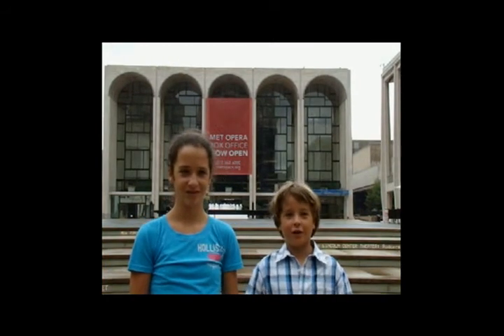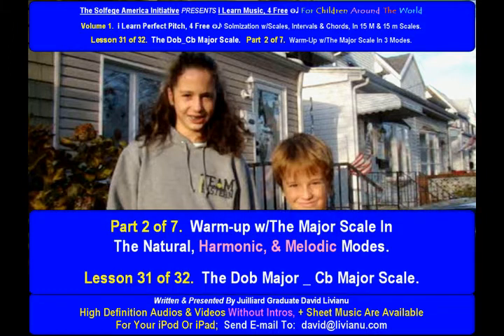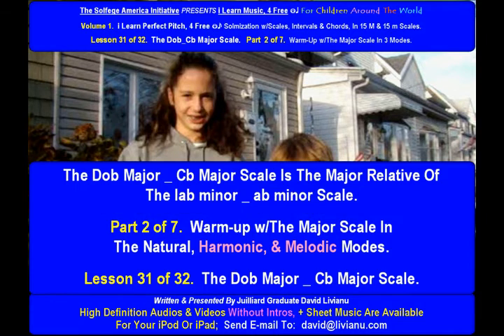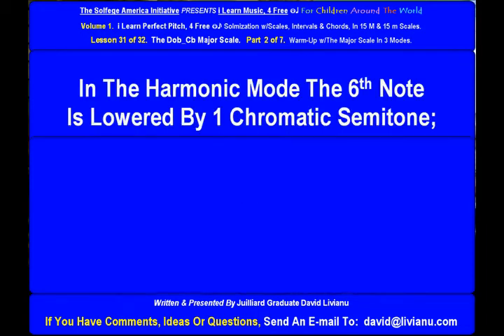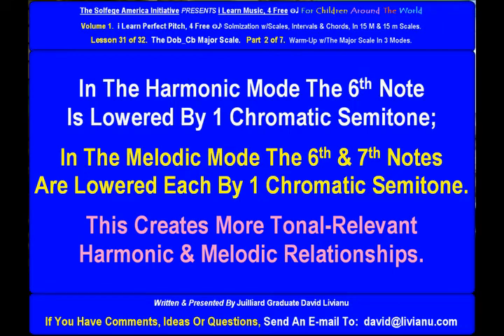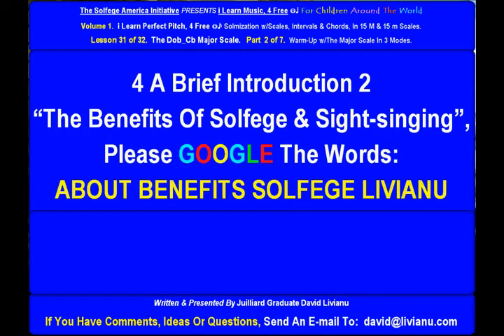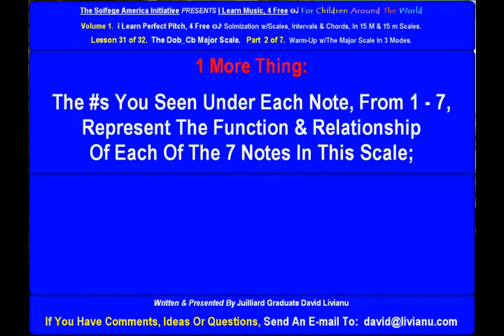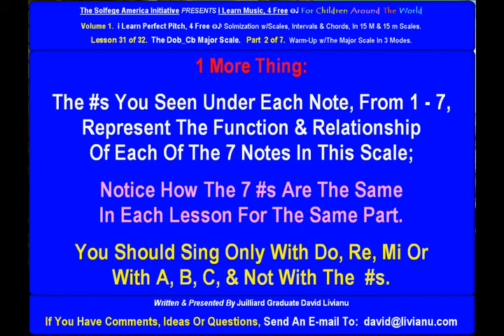Part 2a. LESSON 31 of 32, The Dob_Cb Major Scale. THEORY presented by Jacob & Jessica LIVIANU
Learn here HOW TO PRACTICE The 32 Ear-Training Lessons, masterfully prepared by Juilliard Graduate David Livianu.

Welcome  to The Global Music Education Initiative!
EVERY CHILD HAS THE RIGHT TO A QUALITY MUSIC EDUCATION
Learning Music Starts with Singing and Dedicated  Practice Makes Perfect

Hello Everyone, this is David Livianu.  The mission of The Global Music Education Initiative is to Make It Easy To Learn Music for  millions of children around the world who lack access to quality music education training and manuals. THIS is my contribution to helping young artists.

Any well respected and accomplished artist, {musician, dancer, singer or actor} needs an extraordinary well developed musical ear.  The only way to succeed is to prepare seriously and practice quality exercises that will bring to fruition this important and vital skill, whether you are a singer or play an instrument.

The goal of this work is to bridge the educational gap between elite music academies and regular schools and accelerate the learning process for any young artist who is seriously interested in developing a professional musical ear and understand music.

The 1st audio educational resource is “Volume 1, 32 Lessons for Ear-Training with Solfege in 15 Major and 15 minor Scales”.  This is a collection of 32 lessons, 7 parts each, with theoretical and practical exercises.

There are 14 tracks in each lesson.
A total of 448 tracks, 32 hours long.   Each manual has 76 pages.
The required expertise is moderate.
The basic principle for developing a professional musical ear is:  LISTEN, SING REPEAT!
This means that as you follow along the audio tracks, and read the music manual, you should listen intently to the musical example, then repeat it yourself by singing it, and keep repeating this process throughout the lesson.

Practice one lesson for 6 days in a row, then rest 1 day, and repeat the process for the next 31 lessons, 31 weeks.   The SEVEN SINGING parts in each lesson are about 30 minutes long.  You can practice any audio track, as many times as you need to.
The Ear-Training exercises are rooted in the Italian and French traditions of learning music with Solfege; it means, singing the 7 notes with Do Re Mi Fa Sol La Si Do.
This is the established music teaching method in European, Latin American and Asian schools for the past 150 years.  I am firmly convinced that it is the most successful and efficient method for developing a professional musical ear.
You can also use the alphabet method with ABCDEFGA, normally reserved for harmonic shorthand, though the results will be different.
The Livianu method advocates only the use of the fixed do approach, where each note has a unique and non-interchangeable name.

You do not need to sing the names of the sharps and flats, as the altered notes are intimated through intonation.  I am confident that preparation, passion and quality music training will bring joy and success to young children around the world, using my simple exercises.
Anywhere! Anytime!
When download any of the 32 lessons as an audio album, you will receive a free copy of the corresponding music manual for that lesson, in printable PDF format, 76 pages.

Listening to this material and practicing seriously along with the music manual, will help you develop a professional musical ear and learn music theory.
These practical exercises are the true foundation for developing a professional musical ear, including the theoretical knowledge about scales, intervals, triads, seventh chords and ninth chords, which are the precursors of learning harmony and counterpoint.